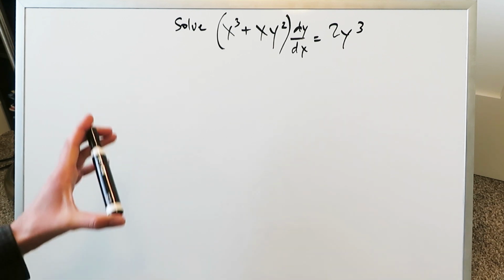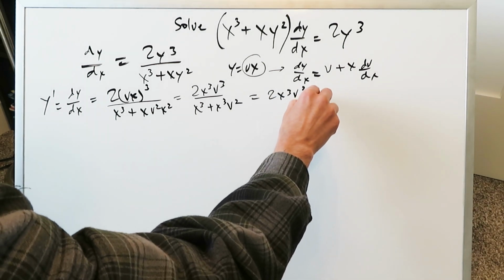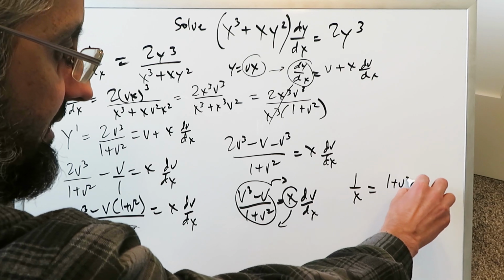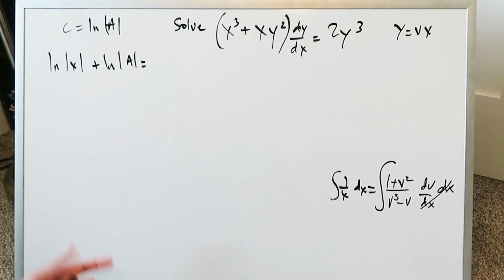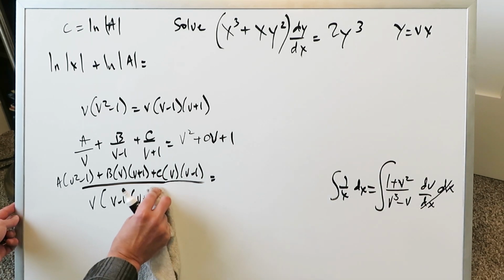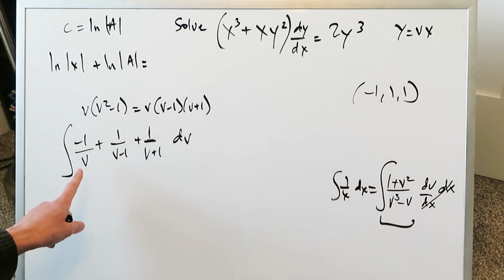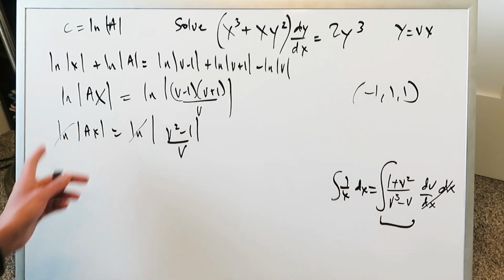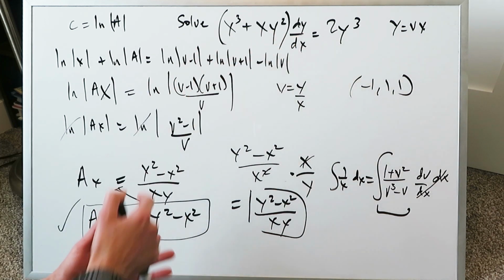Solve This Differential Equation Comprehensive Problem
Try to solve this relatively difficult homogenous differential equation.